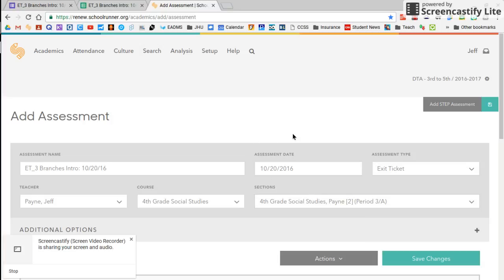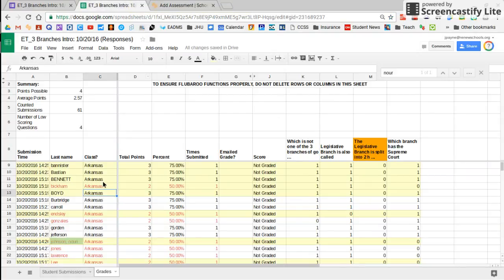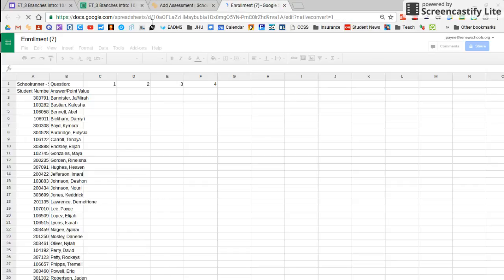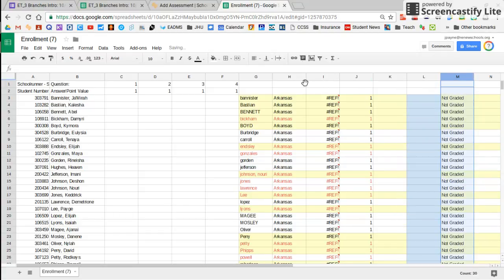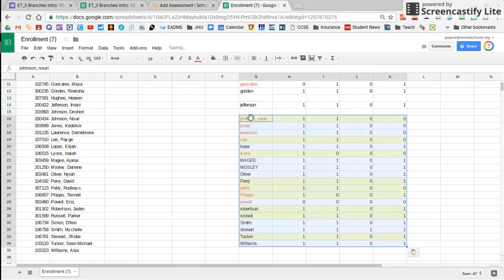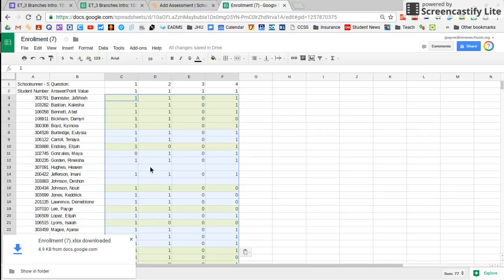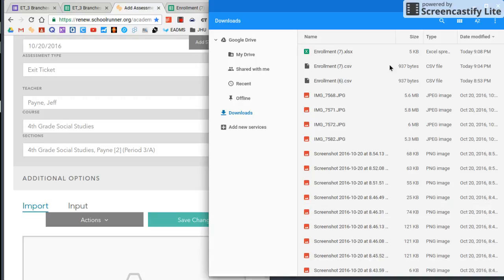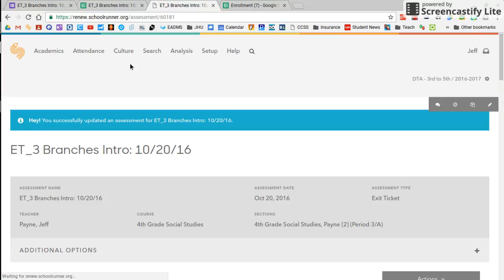Importing scores to School Runner